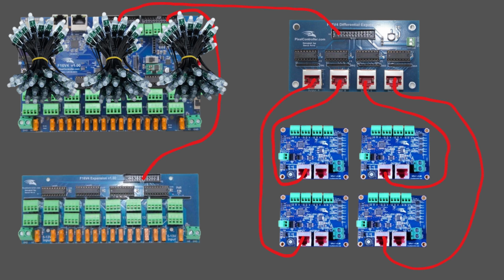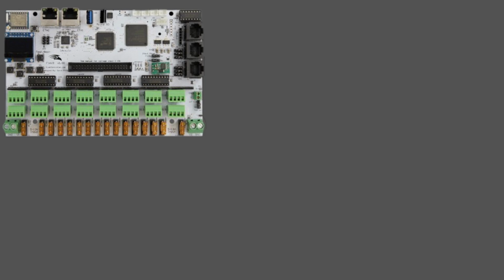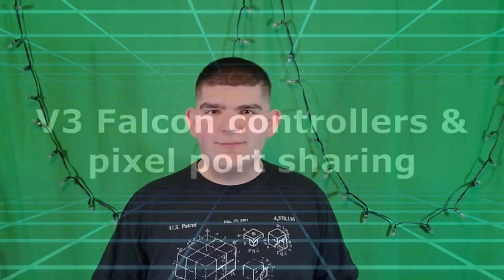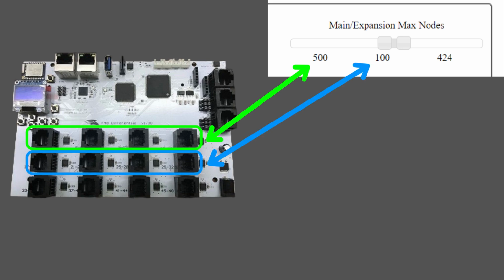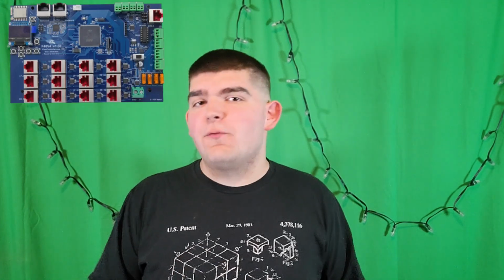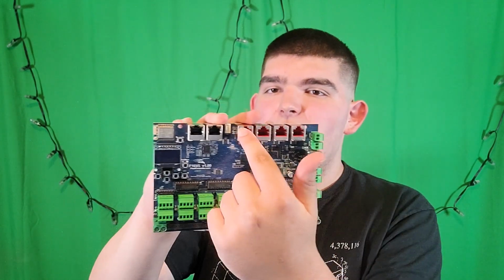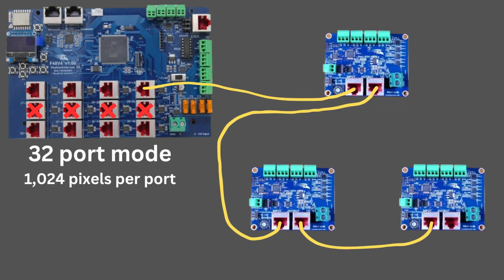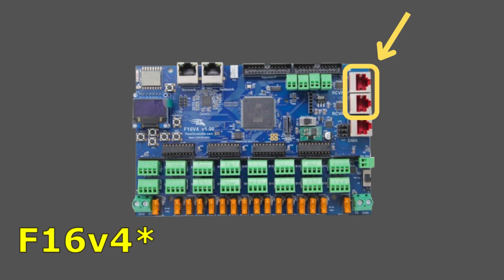Falcon Pixel Port Sharing with Receivers and Expansions 101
In today's video, we're taking a look at how pixel port sharing works on Falcon controllers and why we need to know about it. Pixel port sharing is all about how a controller divides up all the pixels it can run across any onboard ports, receivers, and/or expansions attached to the controller. It may seem a little complicated, but it's extremely important to know about when adding expansions or receivers to your controller setups! Feel free to use the timestamps below to skip to any part of the video you want to see.

Timestamps:
00:00 - "Intro"
00:41 - Today's video topics
02:50 - What is pixel port sharing?
09:41 - Different Falcon controllers with pixel port sharing
10:24 - Pixel port sharing on V3 controllers
15:07 - Pixel port sharing on an F16v4
18:03 - Pixel port sharing on F48v4s and v5s
21:34 - Pixel port sharing on an F16v5
23:20 - How smart receiver chains share pixels
30:34 - Finishing up

For more information about the Bridgeport's Brightest Lights light show (the show I run) or to see it in person, visit our Facebook page and YouTube channel